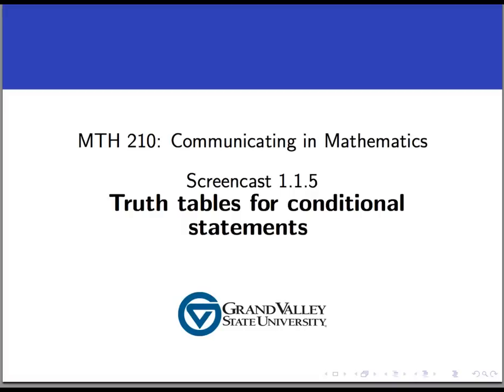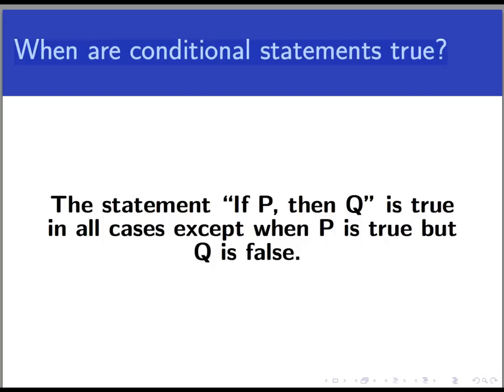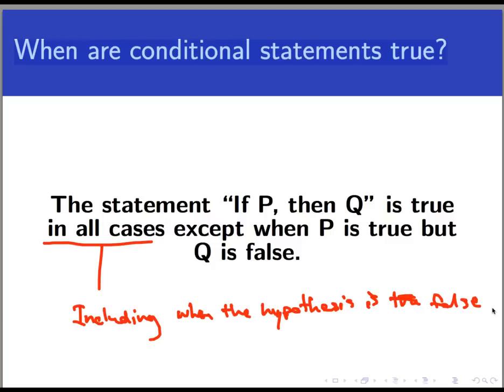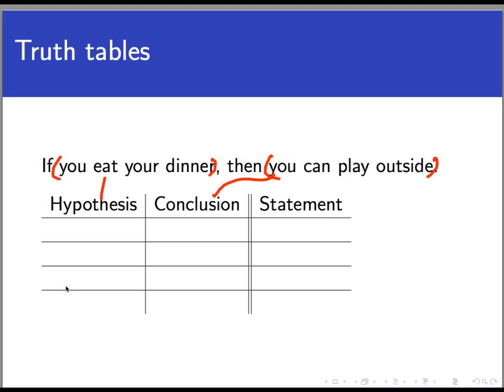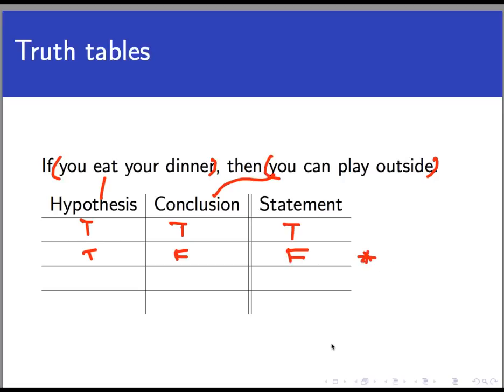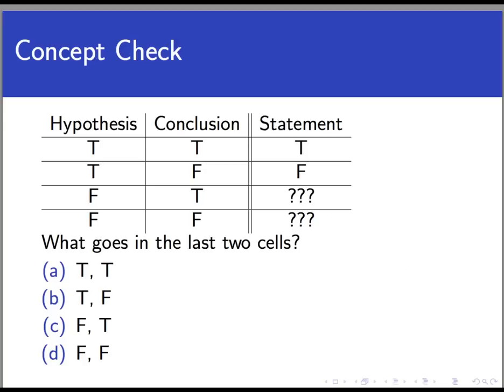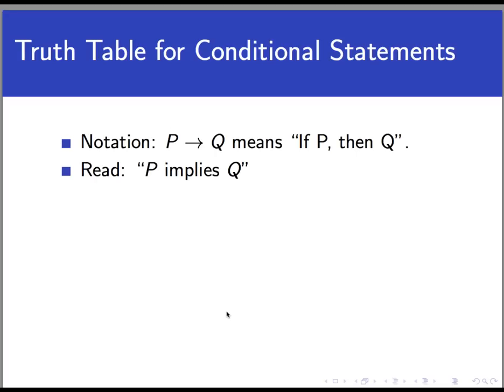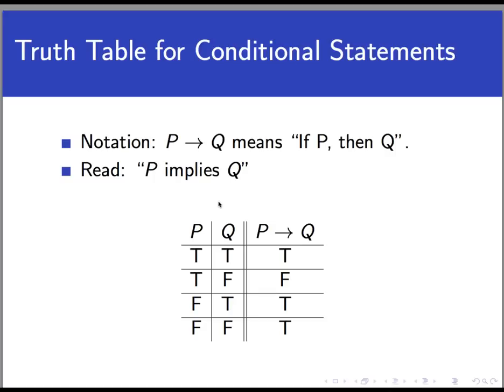Truth tables for conditional statements (Screencast 1.1.5)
In this video, we discuss how to construct a truth table for a basic implication.